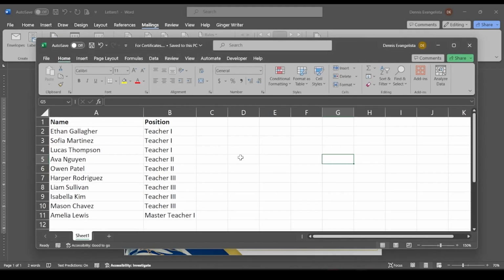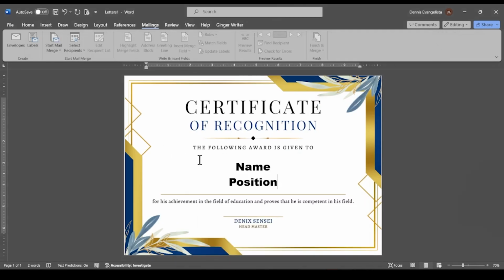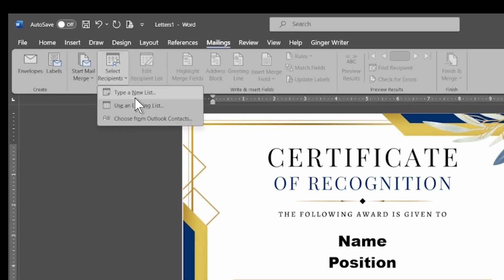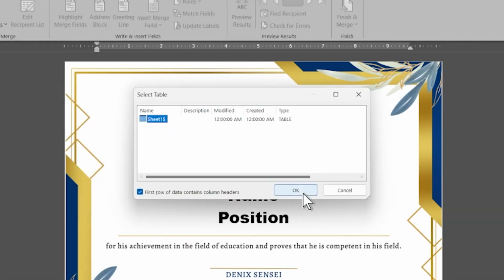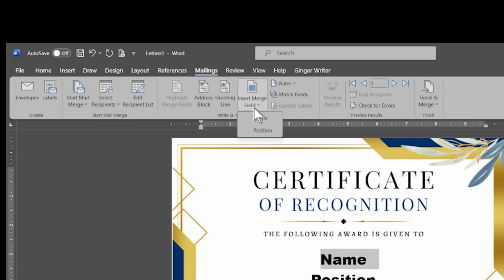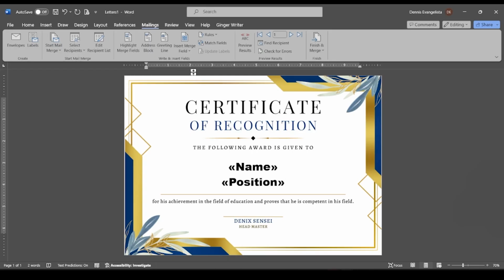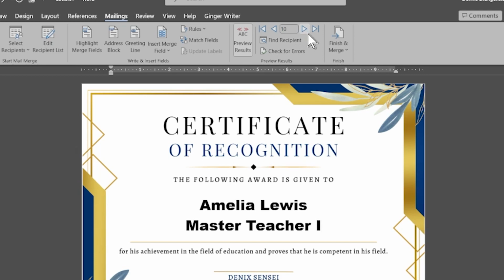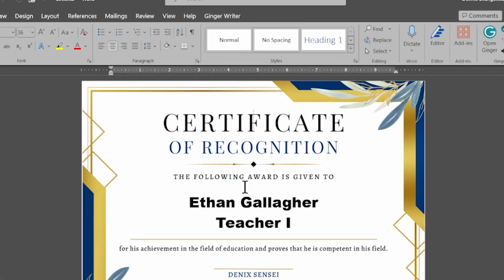How to Use Mail Merge in Microsoft Word with Excel | Step-by-Step Tutorial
📌 Master Mail Merge in Microsoft Word & Excel!

Need to personalize certificates, letters, or invitations in bulk? This step-by-step tutorial will teach you how to use Mail Merge in Microsoft Word with an Excel database to automate document creation efficiently.

🔹 What You'll Learn in This Tutorial:
✔️ Create and format a recipient list in Excel (Name & Position columns)
✔️ Link your Excel spreadsheet to Microsoft Word using Mail Merge
✔️ Insert merge fields (Name & Position) into your Word template
✔️ Preview and check merged records before finalizing
✔️ Print customized documents or generate individual files

💡 Why Use Mail Merge?
Mail Merge helps automate bulk document creation, saving time for businesses, schools, and event organizers.

🎵 Audio Credits: Limousines by TrackTribe